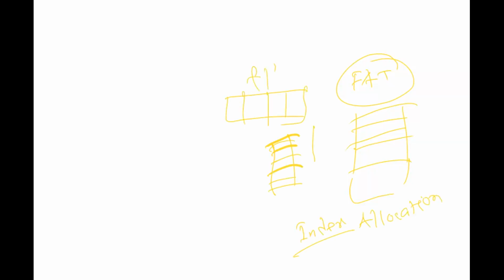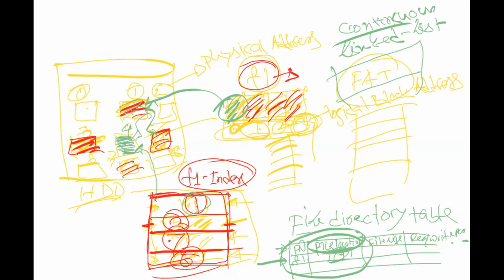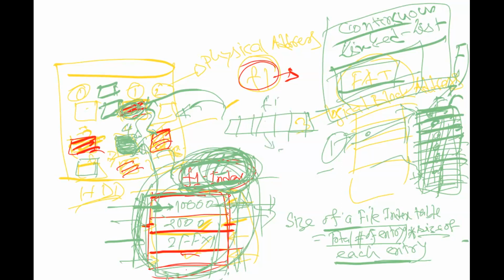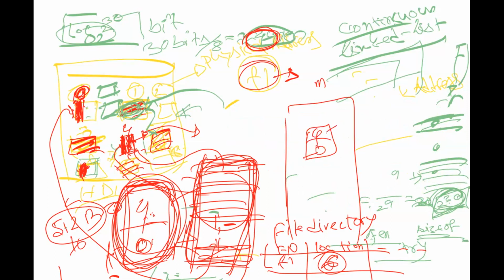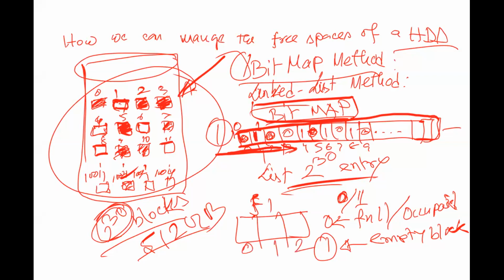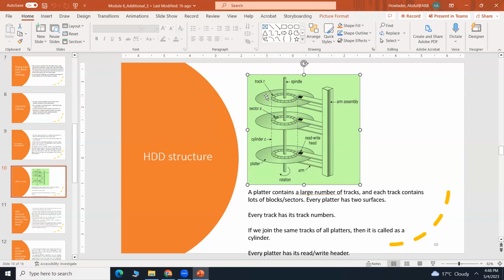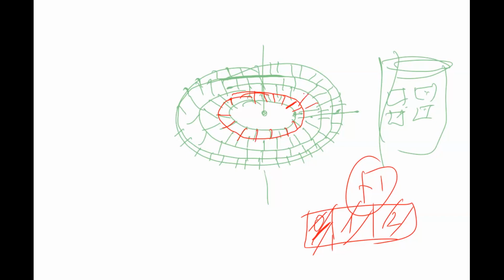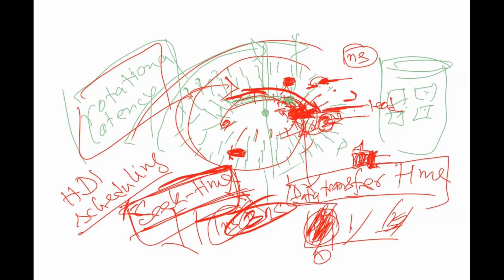Advanced OS - Index Allocation, Free Space Management, HDD Structure